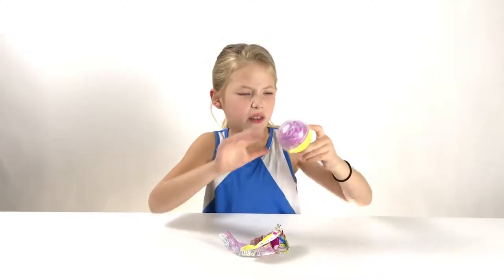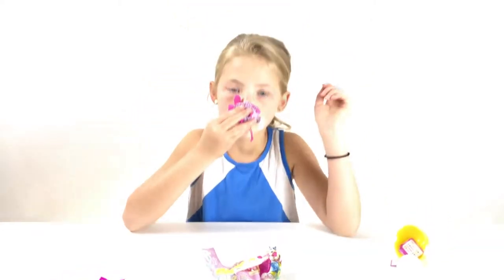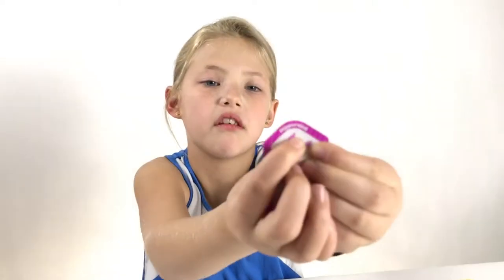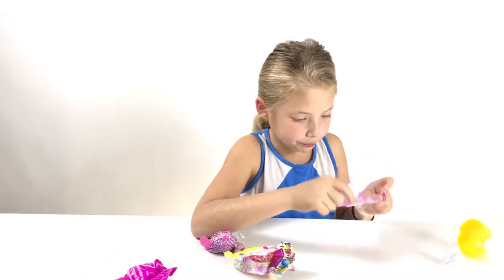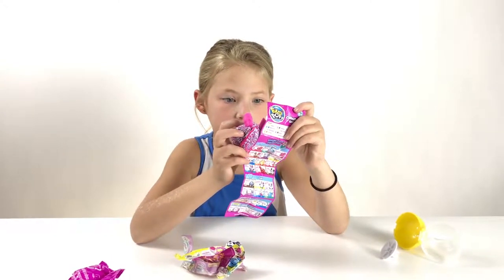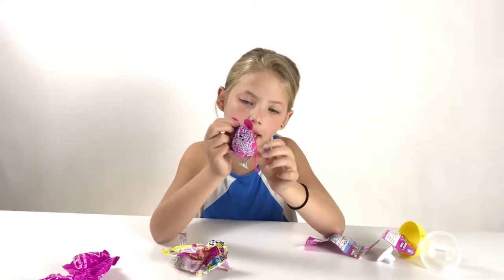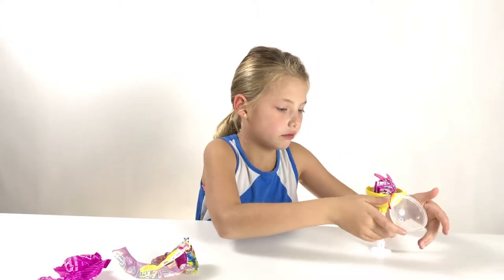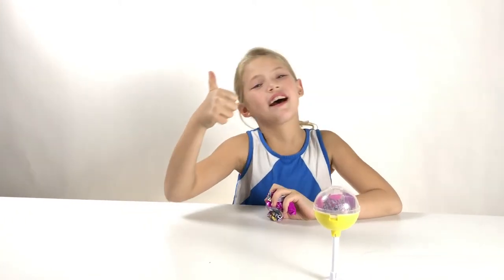Pikmi Pop Surprise Reveal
Hey guys I FINALLY got another Pikme Pop! I have been waiting so long.